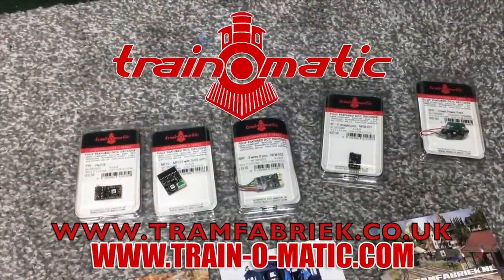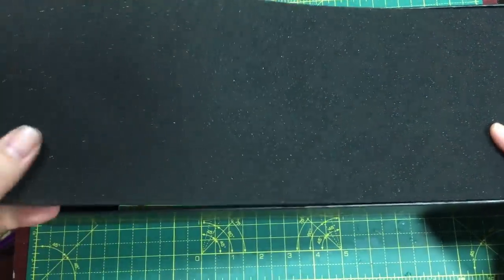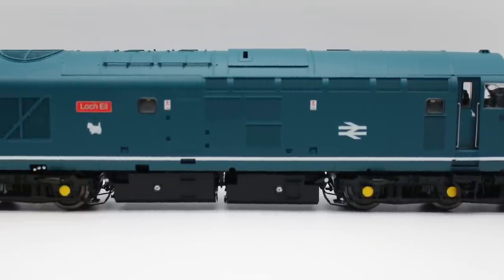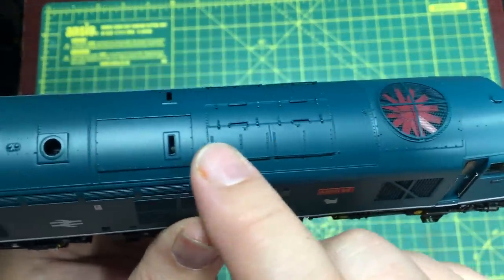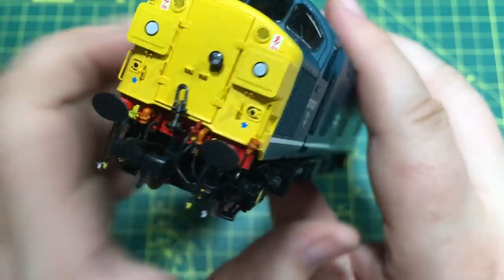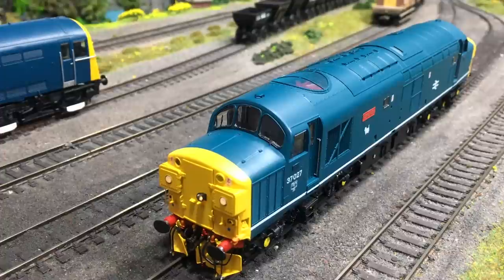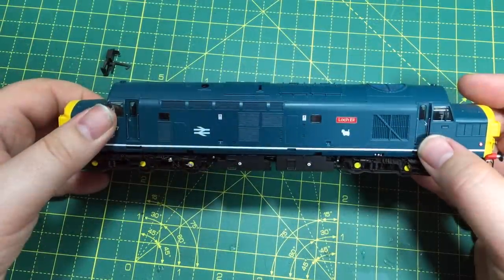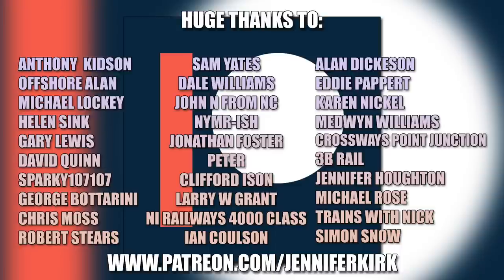Accurascale's Amazing Follow up? Class 37/0 Locomotive in BR Blue White Stripe Livery with DCC Sound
Today Jenny is taking a look at Accurascale's amazing new follow-up locomotive. It's the Class 37/0 in BR blue livery with white stripes. If you like the look of these locomotives and fancy one for yourself, you can get them (and more)

Chapters:
00:00 Video Start
00:15 Introduction
01:47 Sponsors
03:56 Unboxing
06:09 Box contents
09:58 Accurascale Class 37/0 Review
20:26 Accurascale Class 37/0 DCC Fitting Guide
21:59 Accurascale Class 37/0 Running Test
24:49 Accurascale Class 37/0 Sound Demonstration
26:50 Accurascale Class 37/0 Stay Alive Test
27:27 Accurascale Class 37/0 Lighting Demonstration
29:06 Scores
34:26 Conclusion
36:23 Thanks and Sponsors